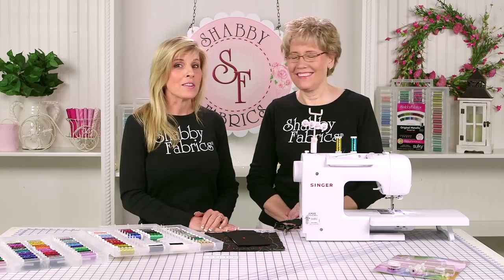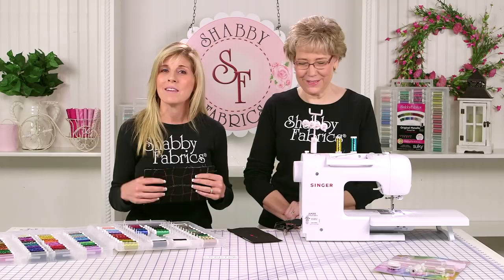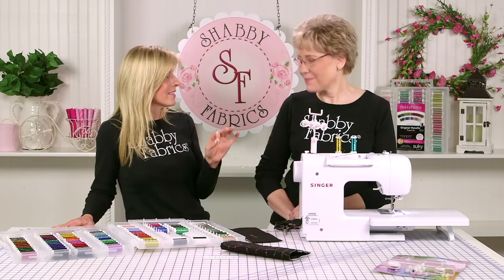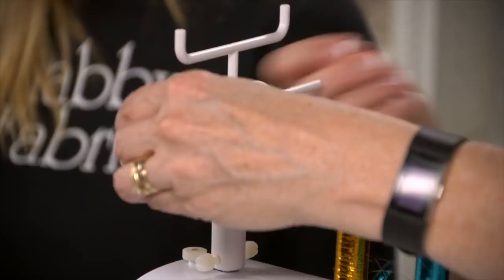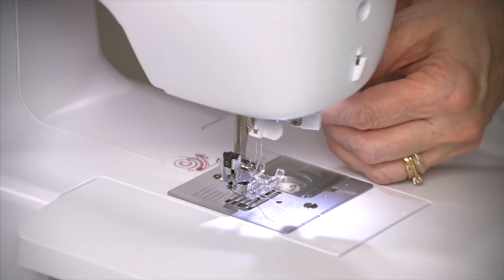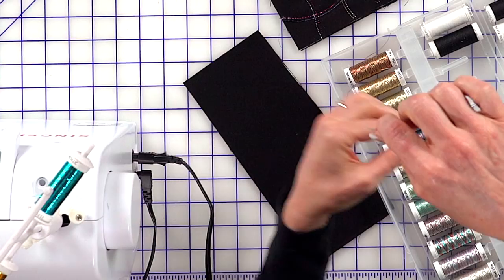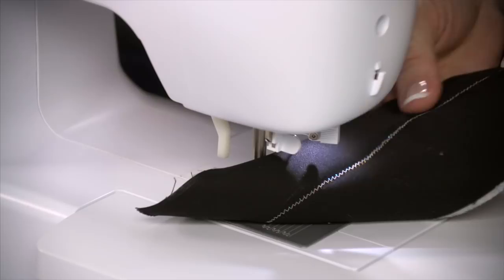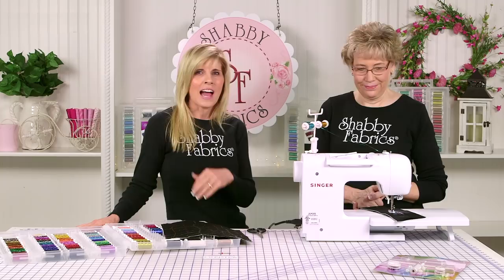How to Use the Schmetz Twin Needle | A Shabby Fabrics Notions Video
Follow along with Tammy and Jen as they show you how fun and easy the Schmetz Twin Needle is to use to add more fun to your quilts and sewing projects! Click below for links to everything mentioned in this video!